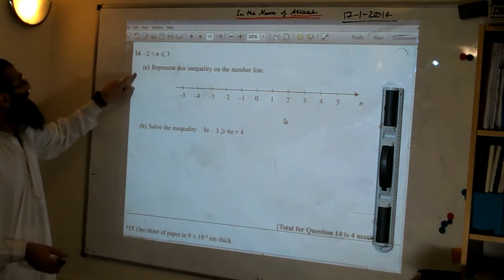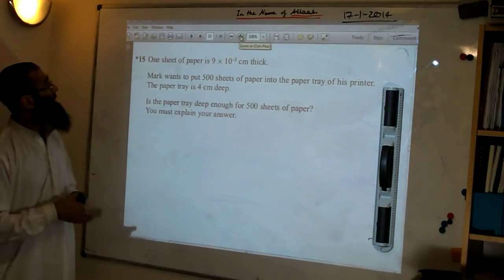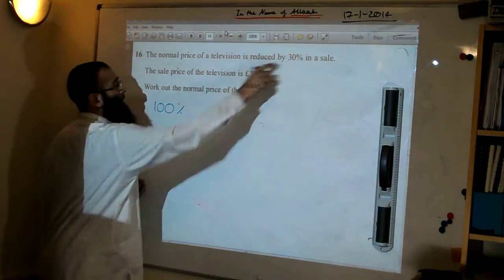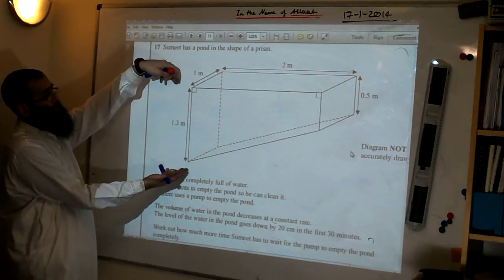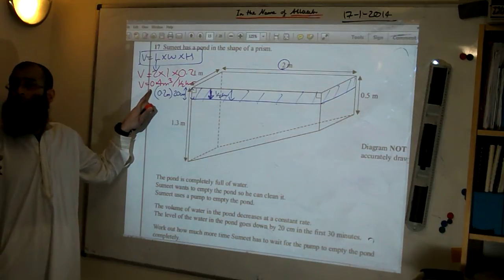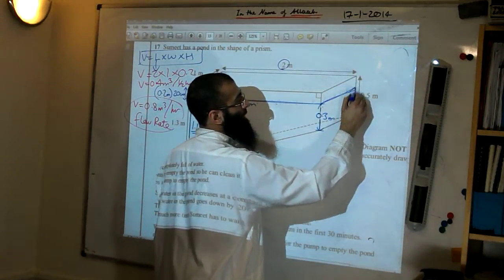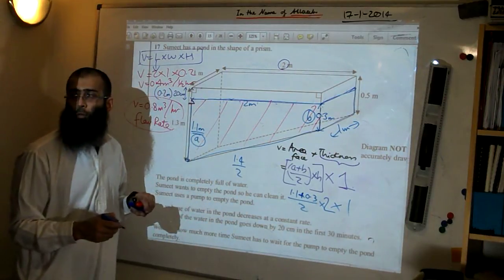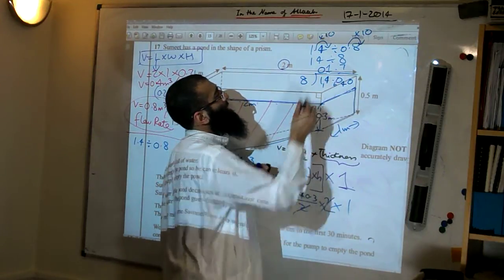Edexcel 1MA0 1H JUNE 2013 maths EXAM PAPER part 4 of 7